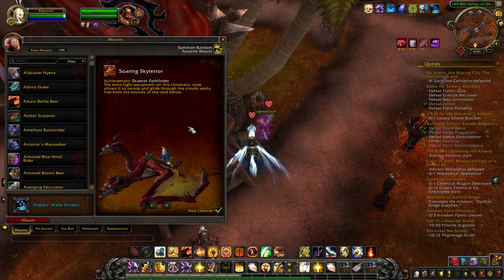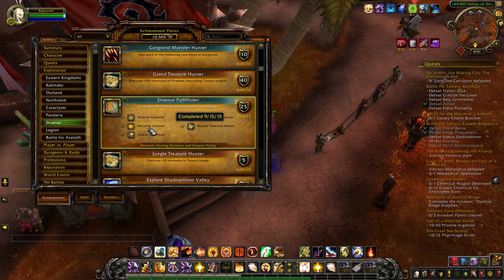How to get the Soaring Skyterror mount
This is my tutorial about how to get the Soaring SkyTerror. (My voice is off due to a  cold so i apologize for that ) i hope you enjoyed this video !